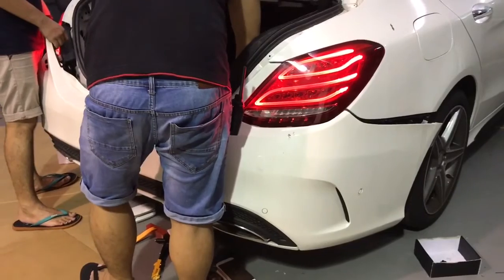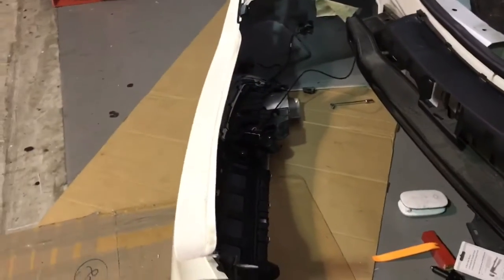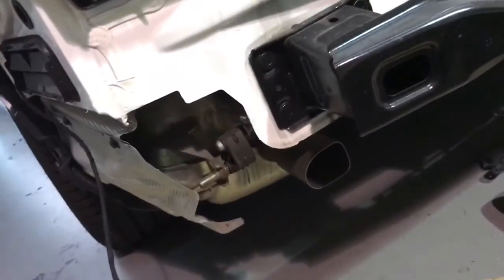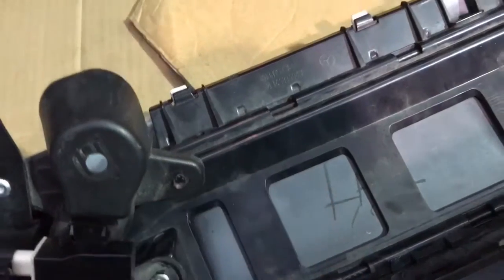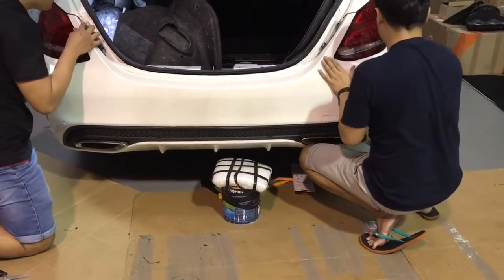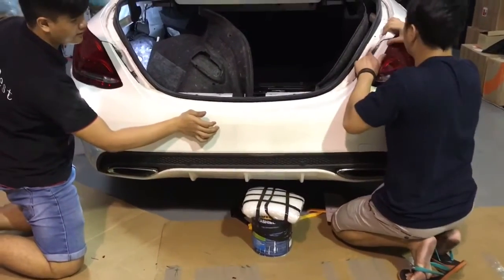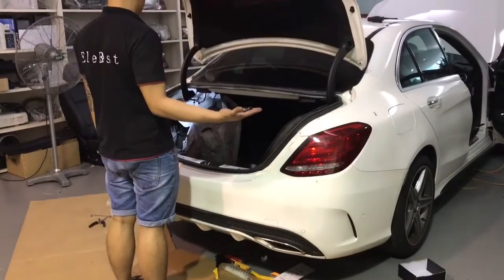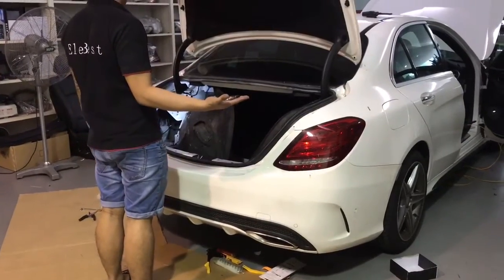Mercedes-Benz W205 C-Class Kick-Open Boot Retrofitted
Mercedes-Benz W205 C-Class Handsfree Access aka Kick-Open Boot Retrofitted

By EleBest Pte Ltd

9:30-18:00, Monday-Saturday

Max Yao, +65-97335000